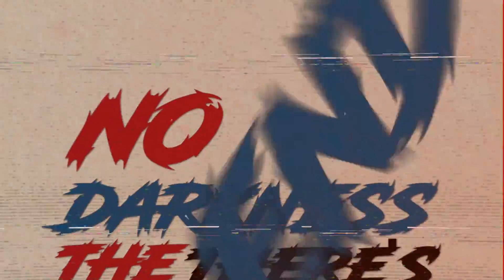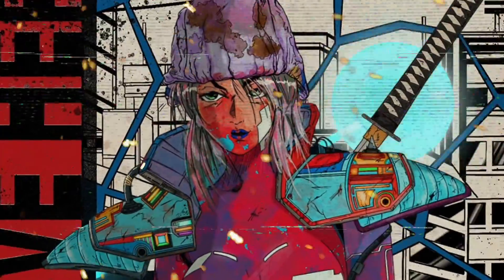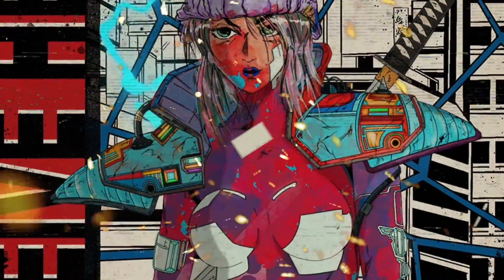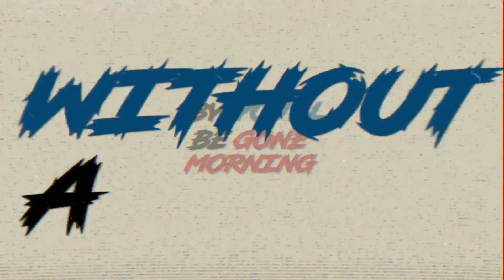Wallner Vain - Deceive Her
Credits:
Vocals: Vivien Vain
Guitar & Bass: Will Wallner
Drums: Jonathan Brown

Mixed and Mastered by Chris Collier
Written by Will Wallner & Vivien Vain
Artwork by Jeremy Gdalia

Deceive Her will be featured on my new album 'Duel' set for release towards the end of 2022!